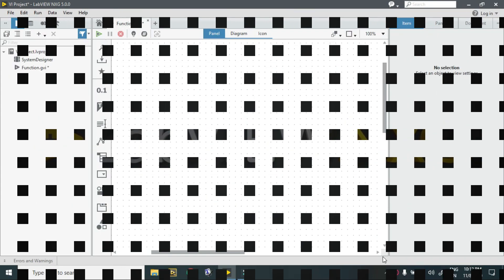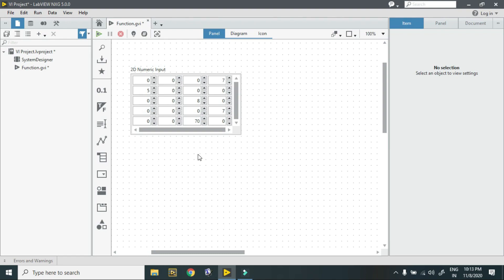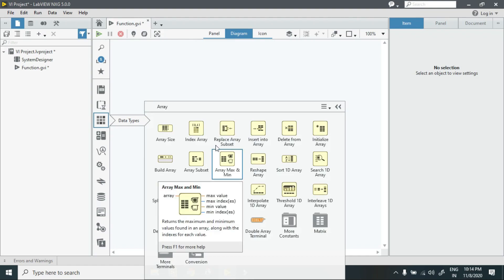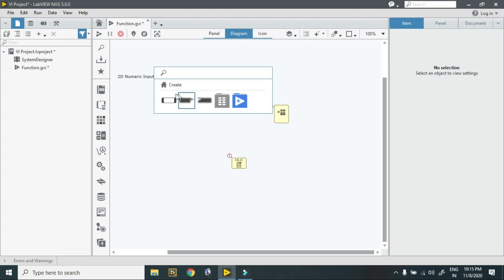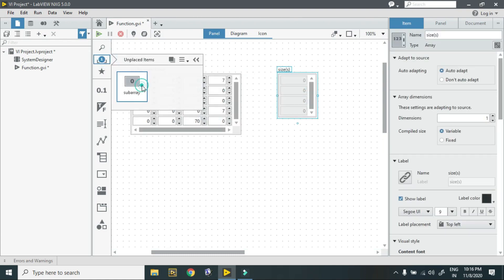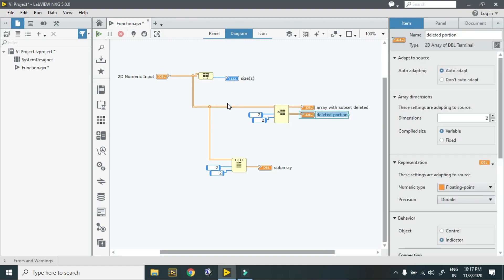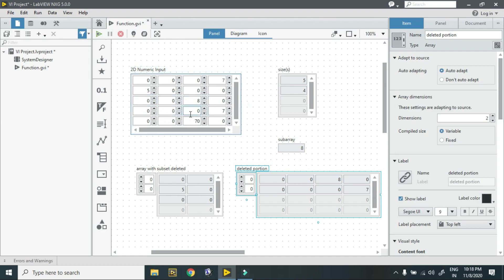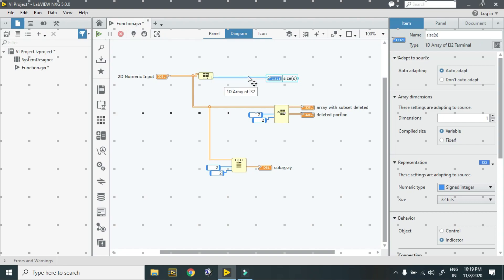2D array and array operations in LabVIEW NXG 5.0.0